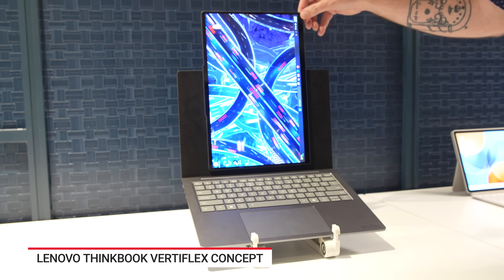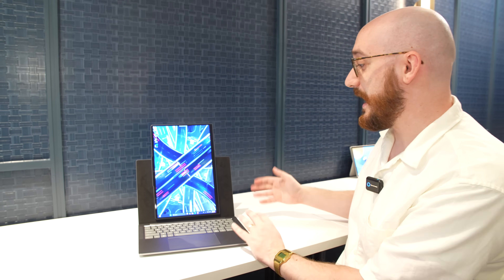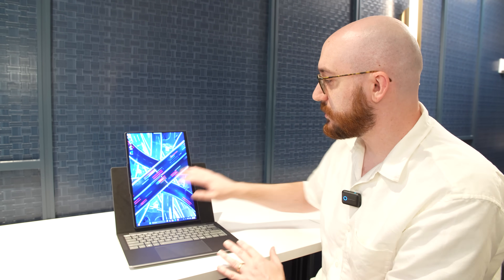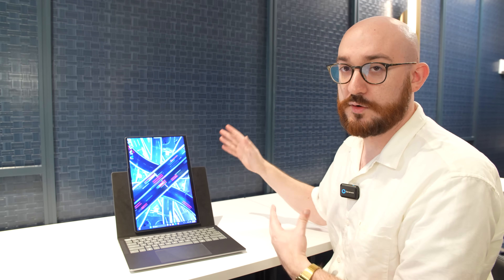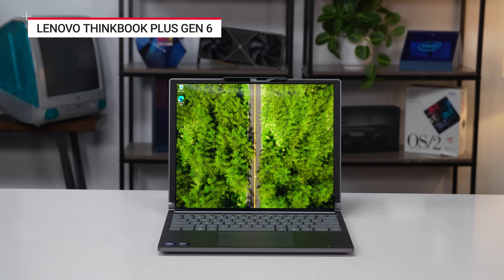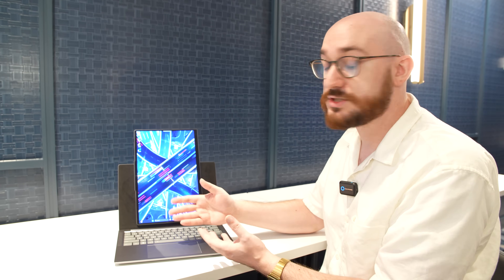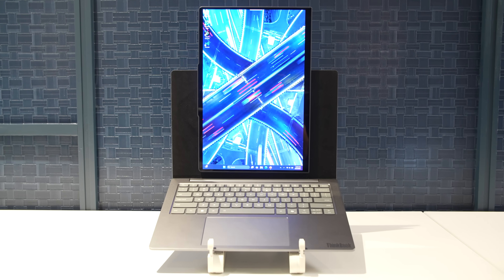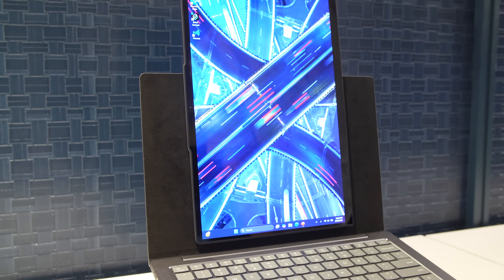Lenovo’s ThinkBook VertiFlex Concept Laptop Twists Its Screen in a Way I’ve Never Seen | Lab Report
A clever pivoting hinge lets this proof-of-concept laptop flip its display between horizontal and vertical modes in seconds. Here's a first look.

Lenovo’s Rotating-Screen Concept Laptop Makes My Head Spin (in a Good Way!)

0:00 Introduction to the ThinkBook VertiFlex Concept
0:10 Vertical Screen in Action
0:39 Benefits of a Vertical Screen
1:00 VertiFlex vs. Rollable Screen
1:25 The Physical Mechanism
1:38 Final Thoughts on the Concept